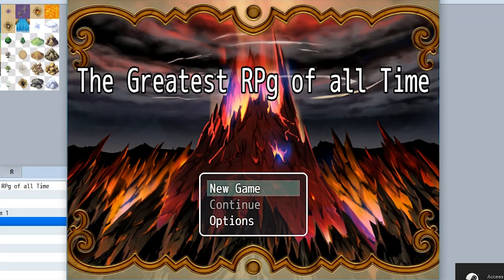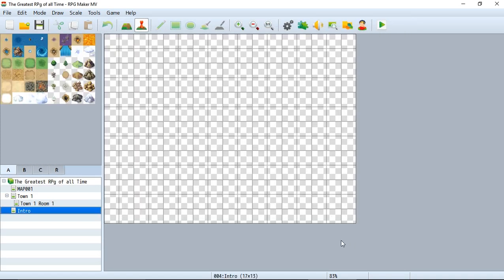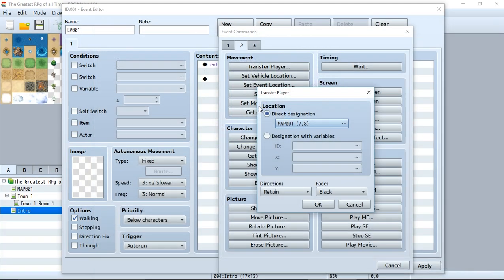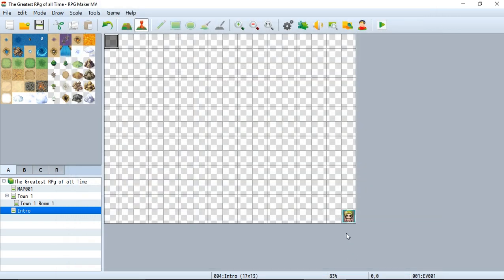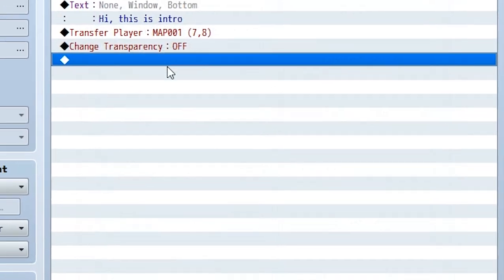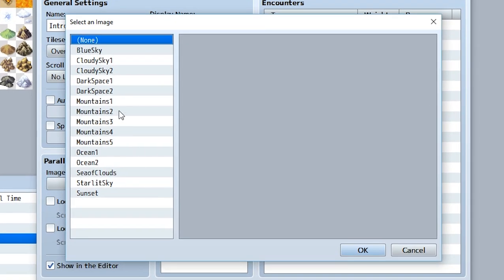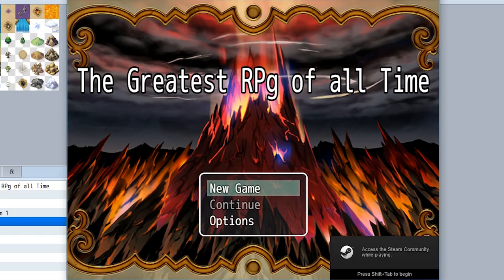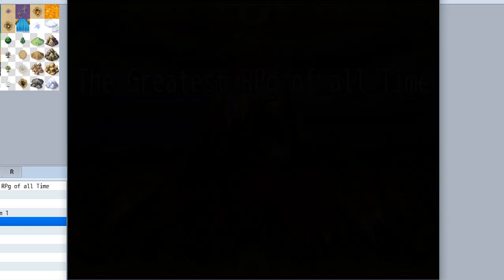RPG Maker MV Tutorial #20 - Intro Custscenes PART 1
I HATE WRITING DESCRIPTIONS.

You know, there is a reason I write these: the flying donuts.

The flying donuts are giant, delicious, flying donuts that fly around with all different flavors. My favorite is chocolate. But that's besides the point. The flying donuts are very happy. They are so happy, in fact, that is scares me. And that is why I write descriptions. Thanks for reading, random people.

🚀 PATRONS 🚀
Thanks to all my Patron Supporters:
Derek DiBenedetto, Nathan Cole, Leo10pe10, Cats777, Michael Canton, Marcellus Rivera, Mojaeng

- - - CREDITS - - -